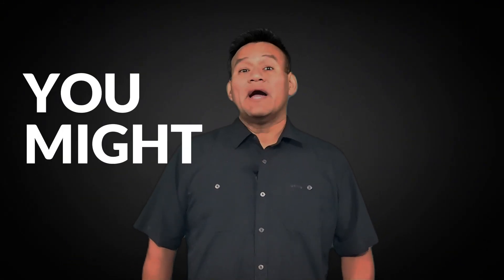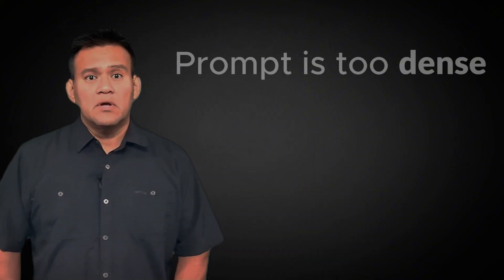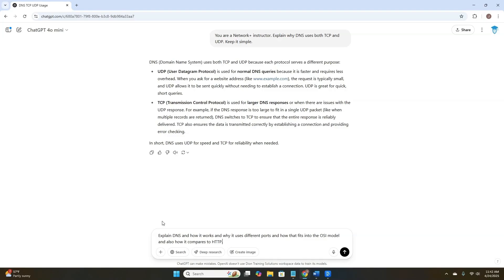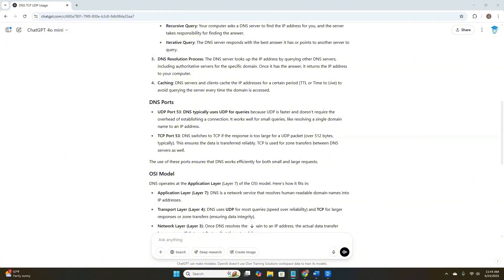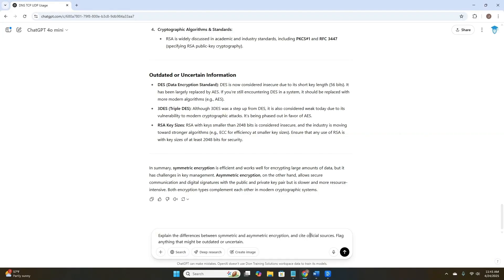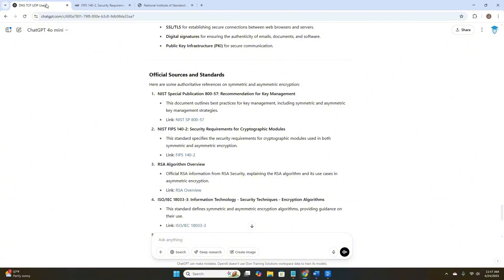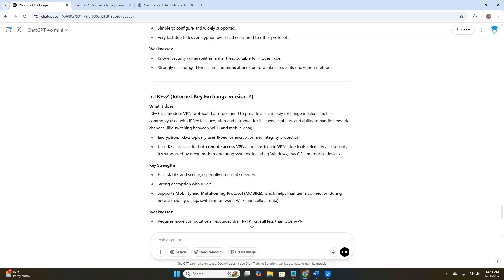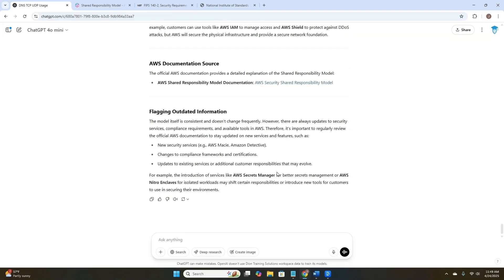ChatGPT Gave the Wrong Answer?! Here's Why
Studying for IT or cybersecurity exams using ChatGPT? Be careful — it can give confident but wrong answers. In this video, learn how to avoid hallucinations, write better prompts, and use ChatGPT to study smarter for certifications like CompTIA Security+, Network+, ITIL, AWS, and more. Ideal for students in ethical hacking, cloud computing, network security, and information systems.

Chapters:
Introduction - 00:00
Prompt Walkthrough - 01:50

for great podcast episodes!